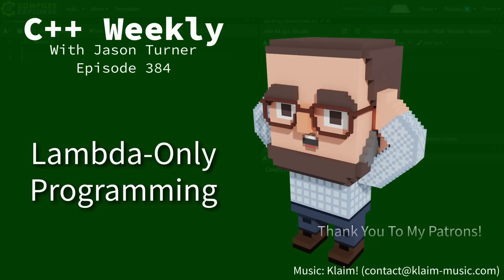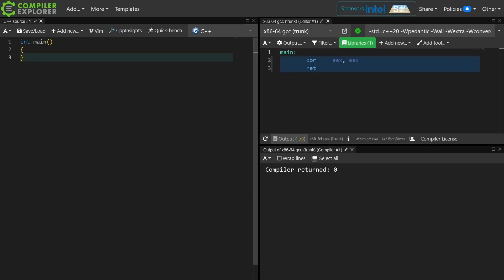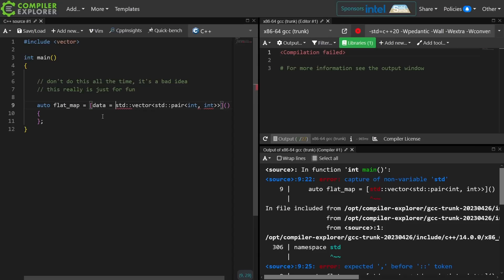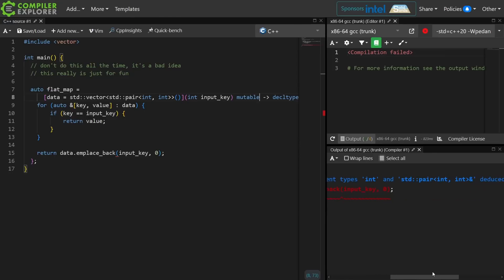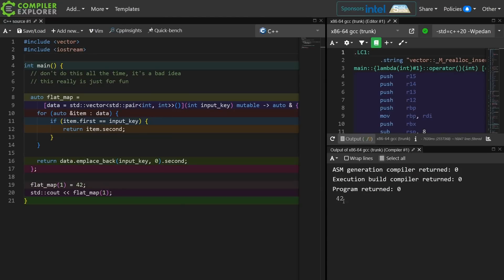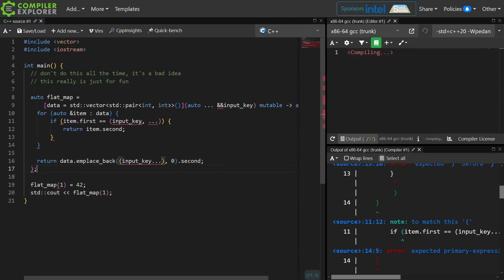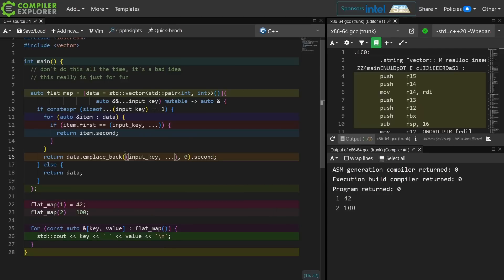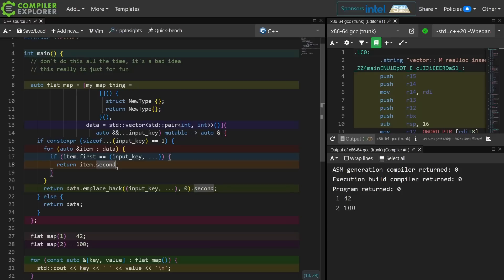C++ Weekly - Ep 384 - Lambda-Only Programming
T-SHIRTS AVAILABLE!

GET INVOLVED

JASON'S BOOKS

RECOMMENDED BOOKS

AWESOME PROJECTS

O'Reilly VIDEOS